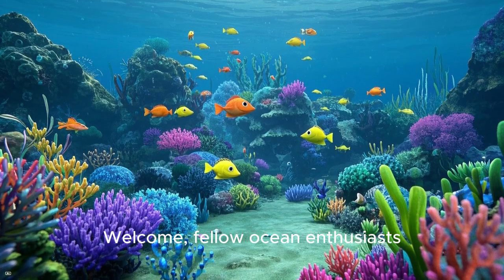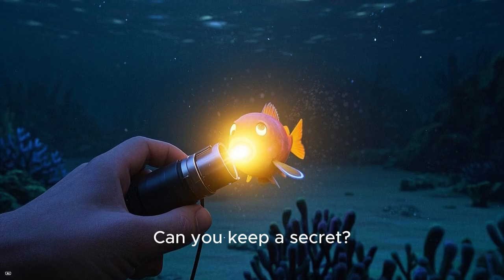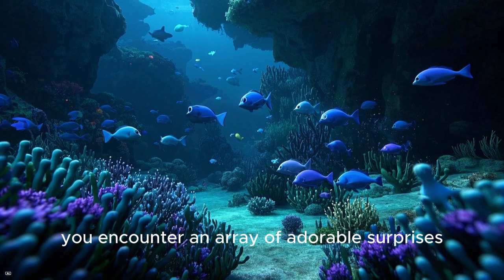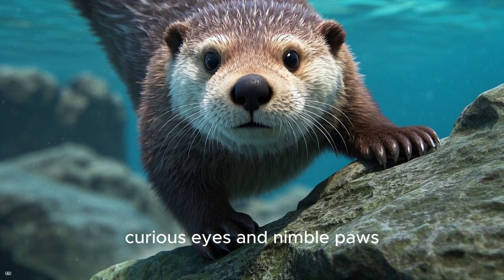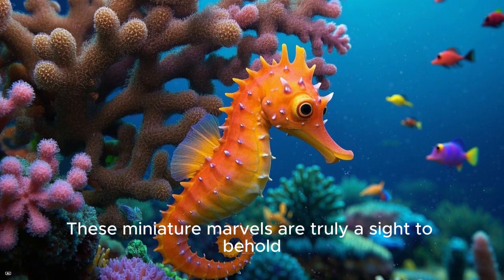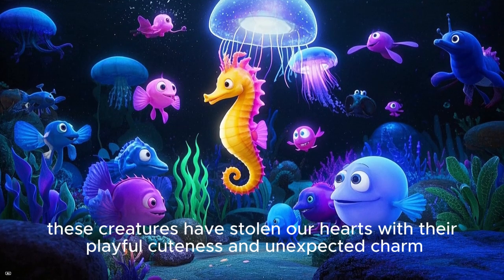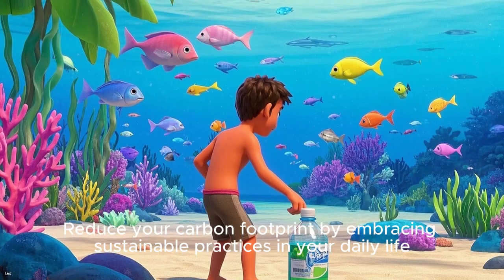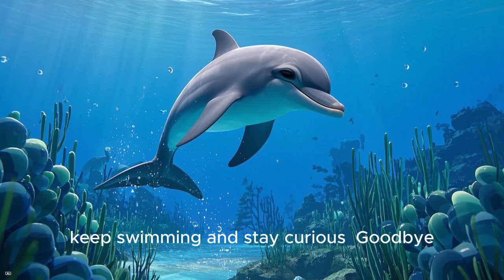Meet the Cutest Sea Creatures You’ve Never Seen | Kids StepByStep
🐠💙 Meet the cutest sea creatures you’ve never seen before in this exciting and educational video from Kids.StepByStep!

In this fun learning adventure, kids will discover tiny, colourful, and adorable sea animals that live deep under the ocean, learning amazing facts about their lives and habitats. 🌊🐟

💡 Perfect for kids ages 3–10, this 5-minute ocean video is filled with easy explanations, colourful animations, and fun facts designed to spark curiosity and build knowledge about sea life.

✅ In this video, kids will learn:

Which tiny sea creature looks like a bunny 🐰

Why some sea slugs are so colourful 🌈

Which fish can smile at you 😁

Where the cutest sea creatures live 🐠

Fun and amazing facts about ocean animals 🐙

And much more cute sea life fun!

🎯 Great for preschool, homeschool lessons, classroom science, or curious little ocean explorers.

🧠 Featured Sea Creatures:

Sea bunnies

Pufferfish

Leafy sea dragons

Clownfish

Blue ring octopus

🎥 Watch until the end to become a Sea Creature Expert!